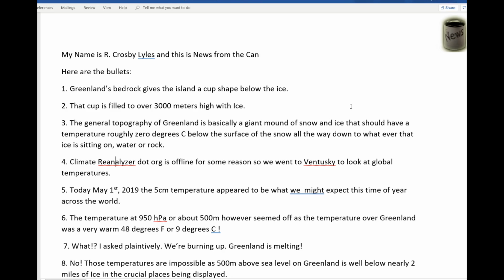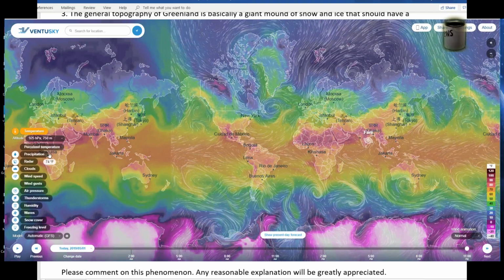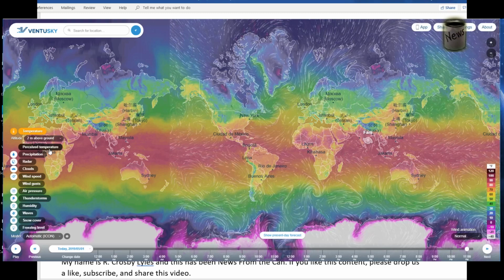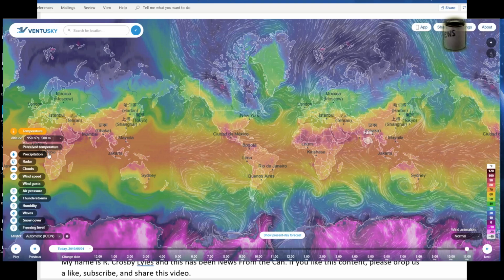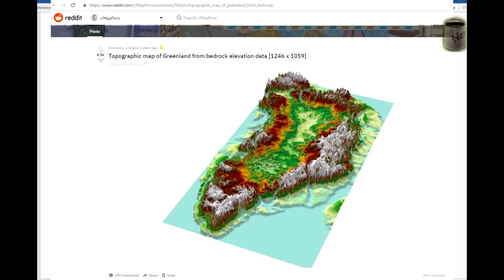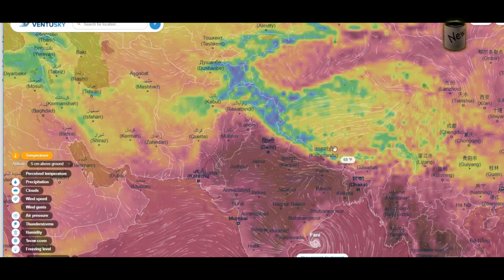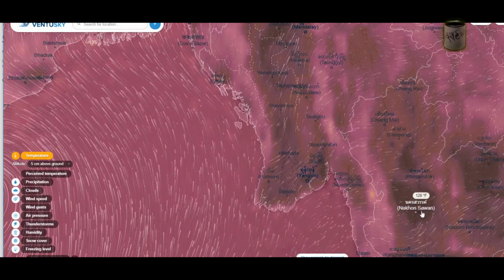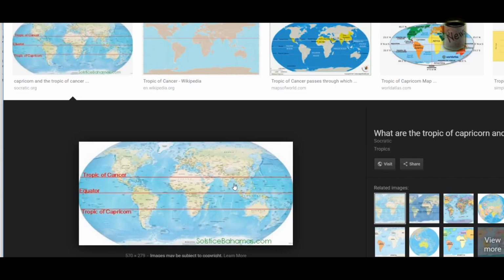Bogus Wind and Temperature Data - Models Misleading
Greenland reliefe map - Denmark